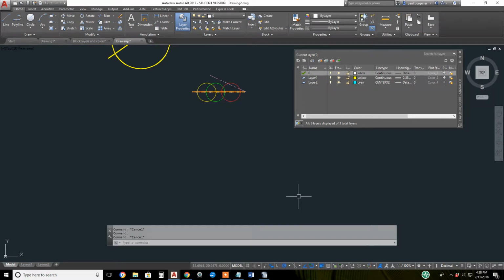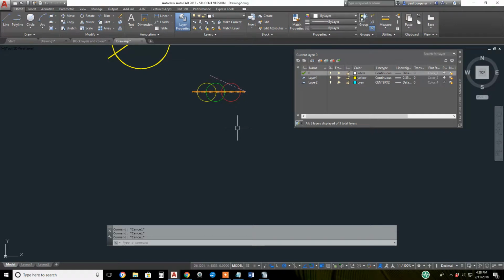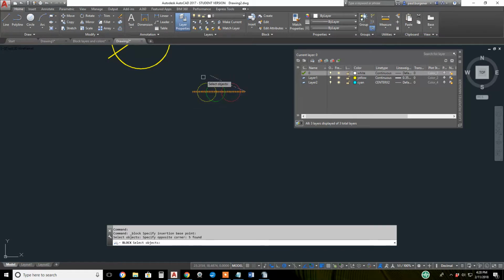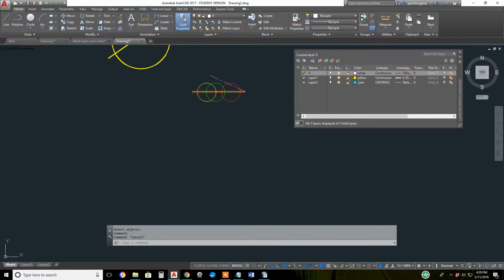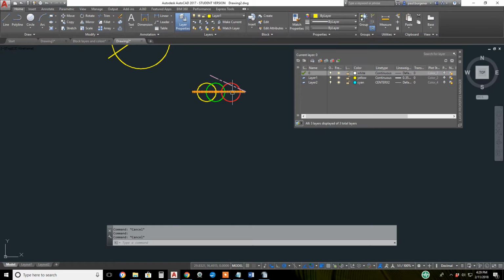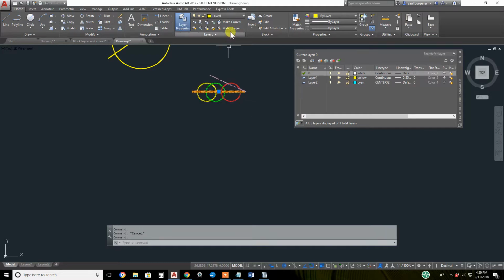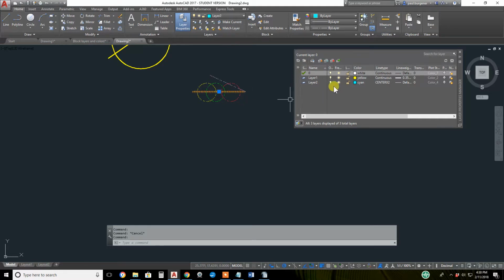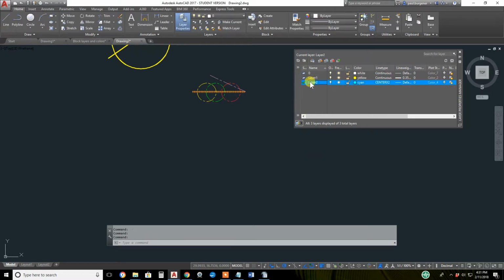Block4 AutoCAD 2017 Block Layer 0 Unique properties